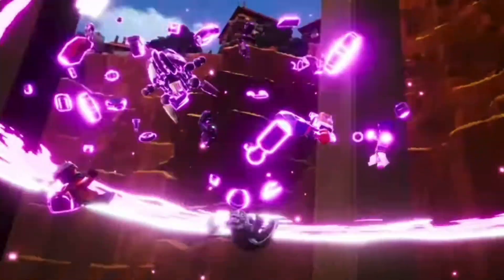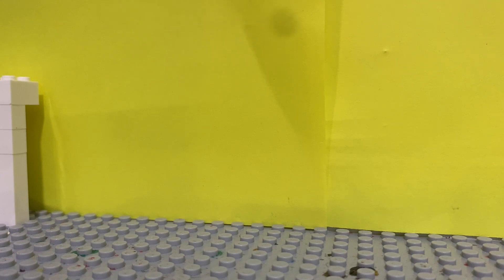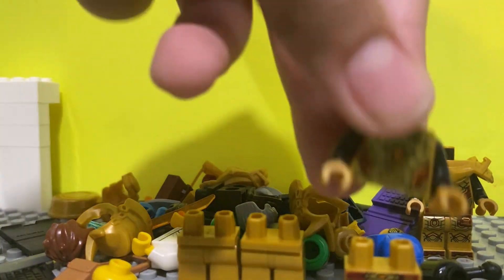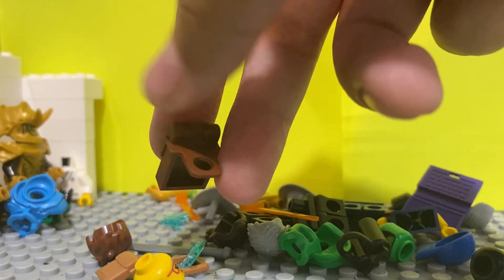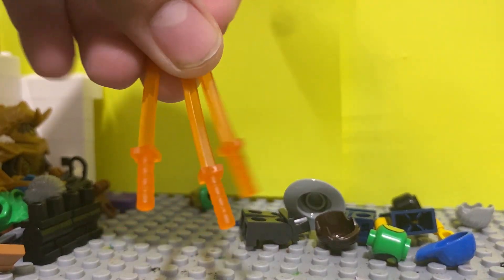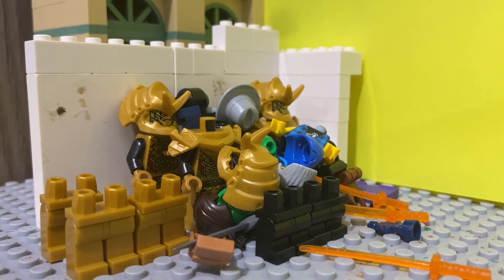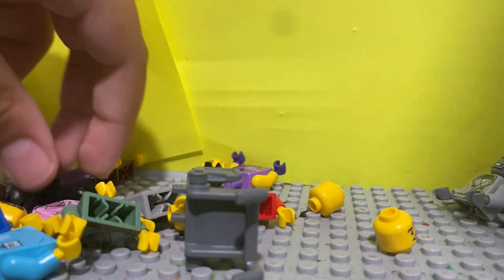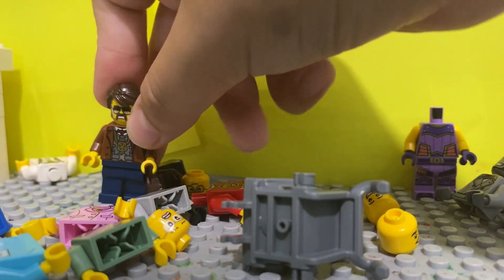Lego Ninjago 2023/2024 PICK A BRICK ORDER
Enjoy because I had to wait 2 months to make this video 😵‍💫